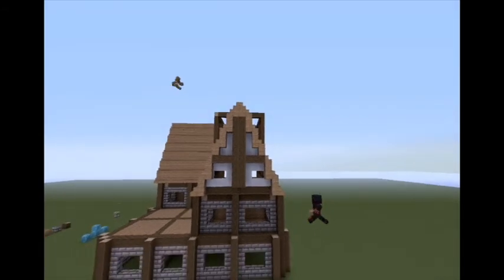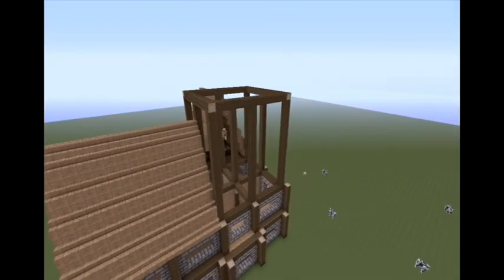Minecraft Tutorial - Advanced Medieval House - Part 3 of 5